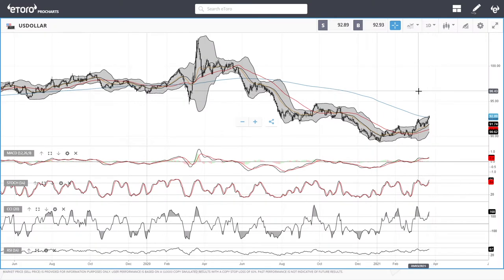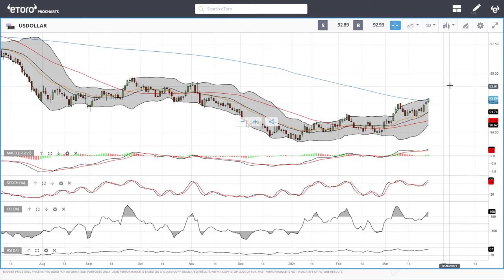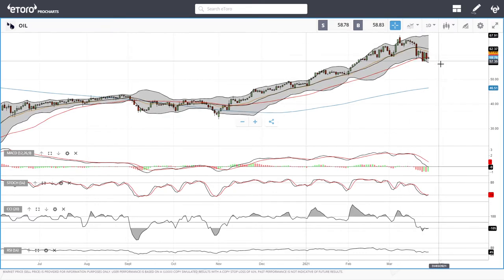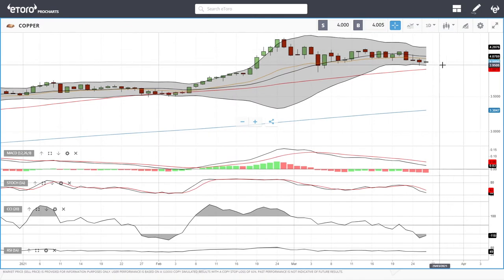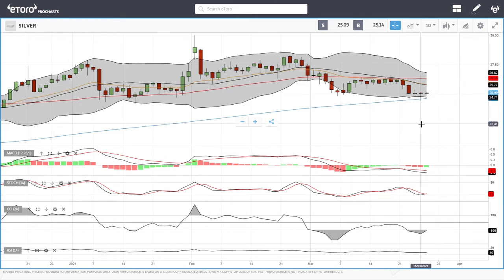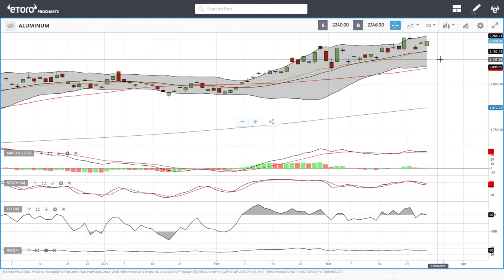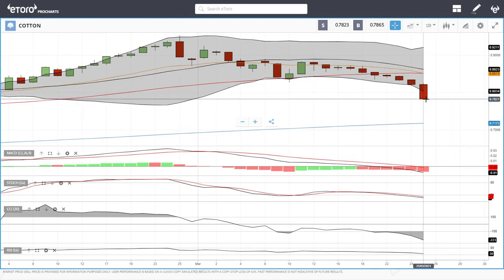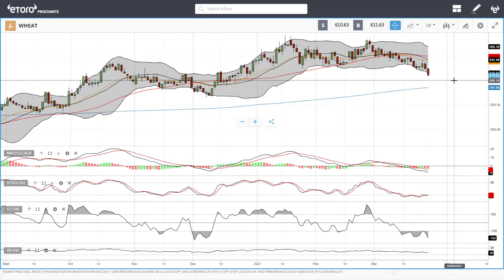USD, WTI Oil, Natural Gas, copper, gold, silver, platinum, palladium etc. forecast for March 26